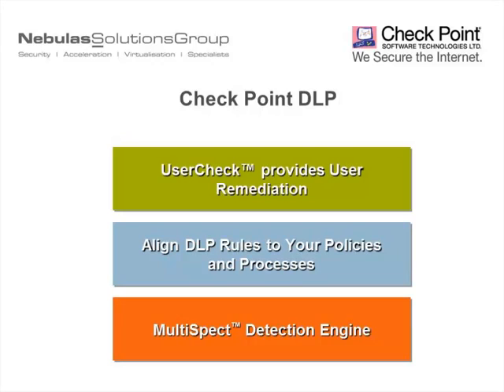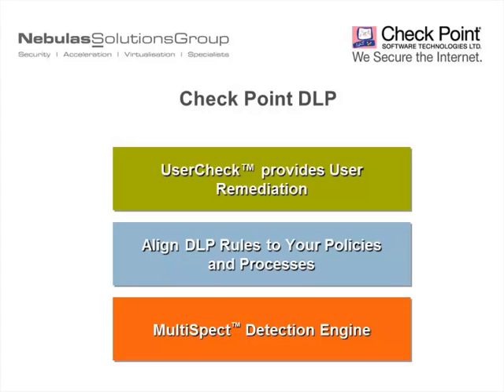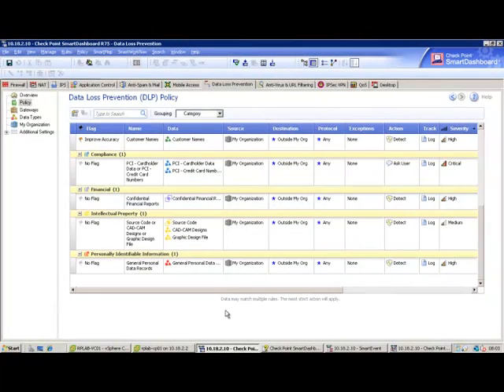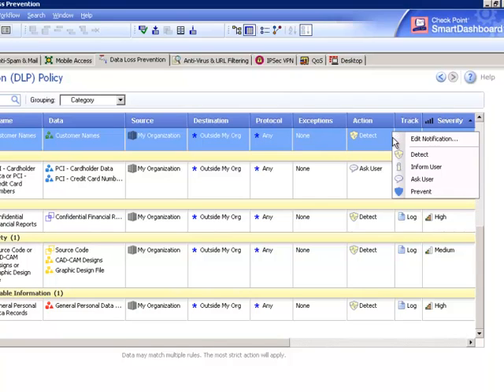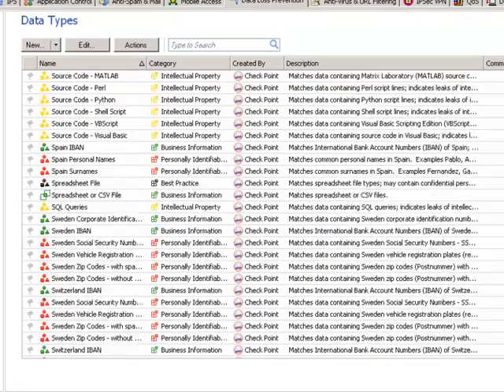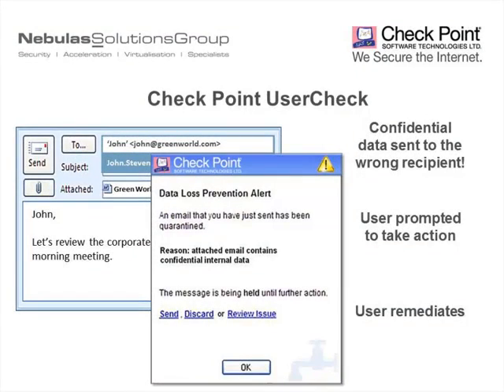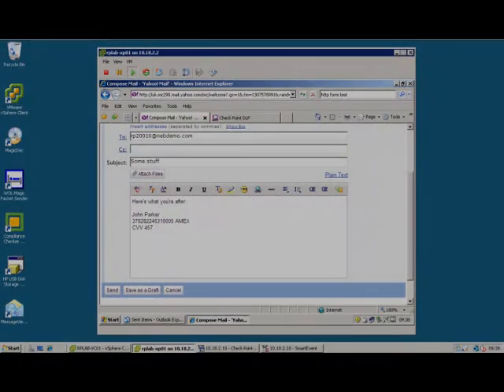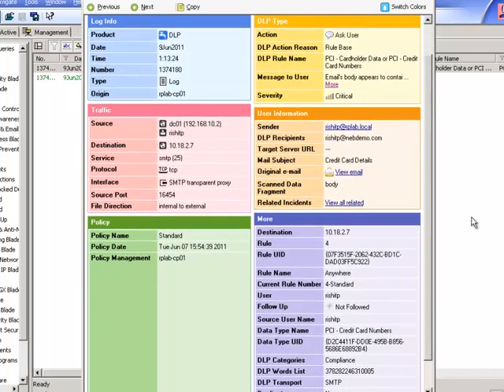Nebulas Introduces Check Point DLP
The following video demonstration will show first hand how easy it is to deploy and start using Check Point DLP to effectively protect your sensitive information from being leaked and understand how Check Point takes DLP to the next level of user interaction and remediation.